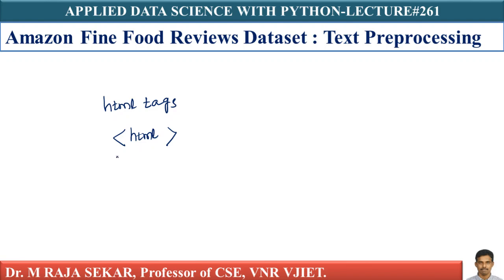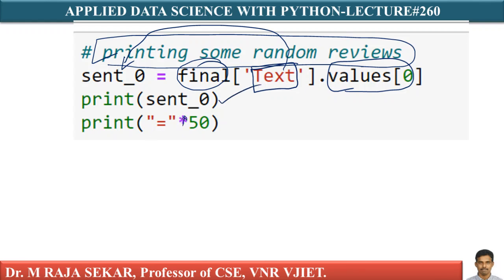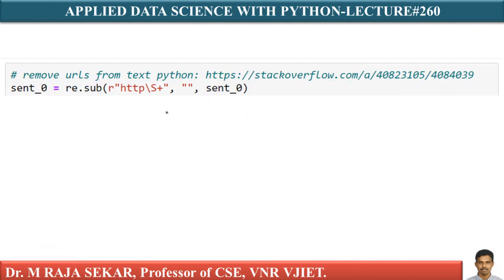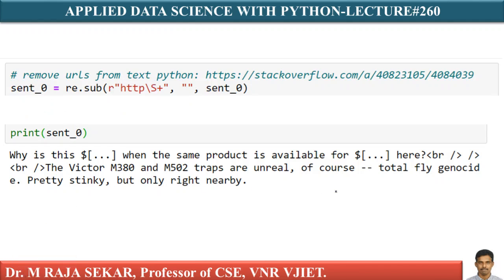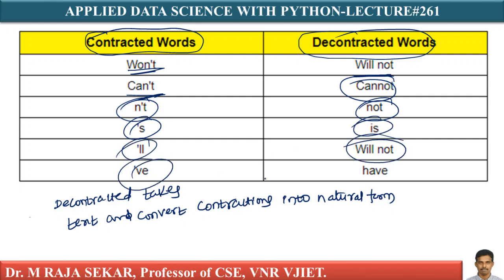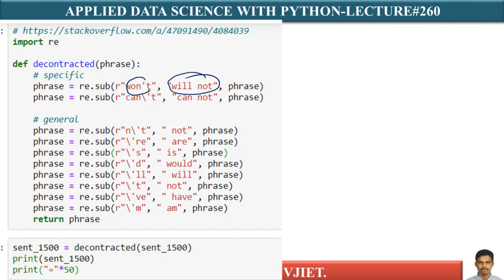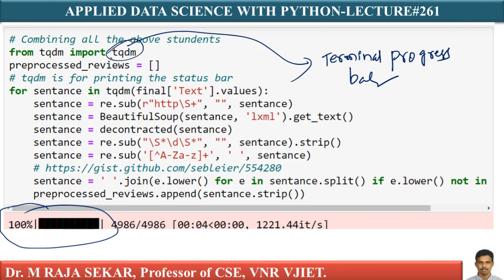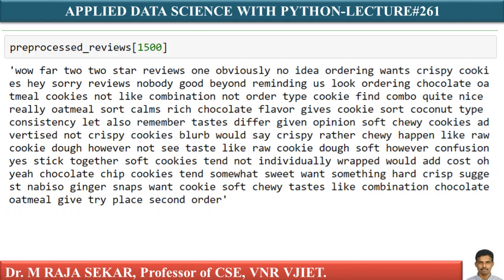Amazon Fine Food Review Dataset Text Preprocessing LEC261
Amazon Fine Food Review Dataset  Text Preprocessing
Amazon Fine Food Review Dataset  Text Preprocessing  by Dr.M.RAJA SEKAR